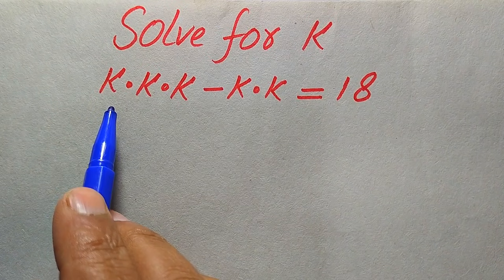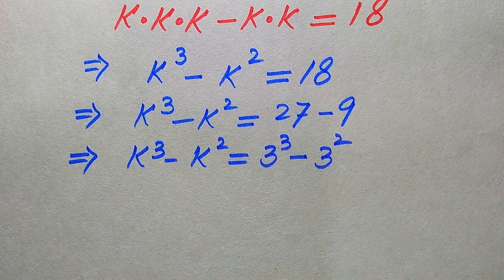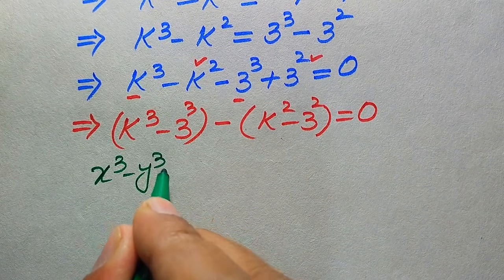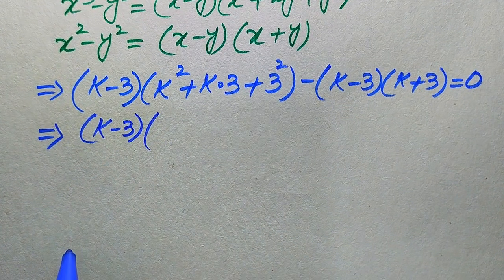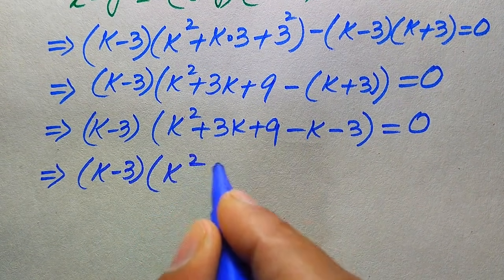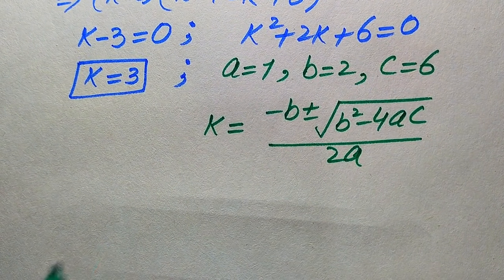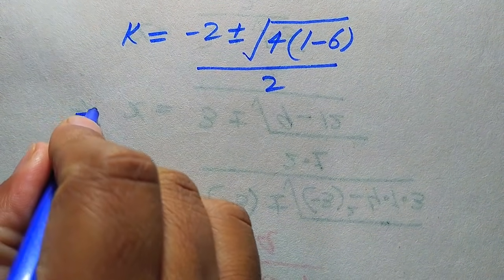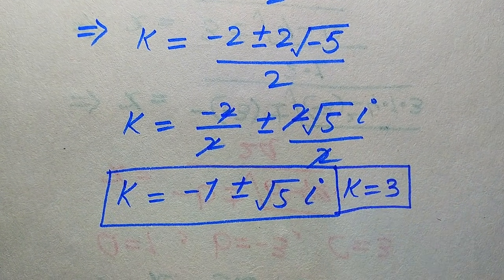Solving a 'Harvard' University entrance exam |Find k?